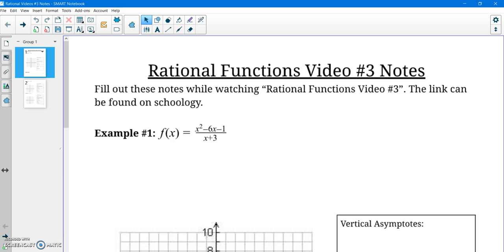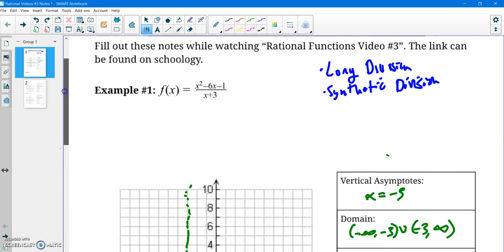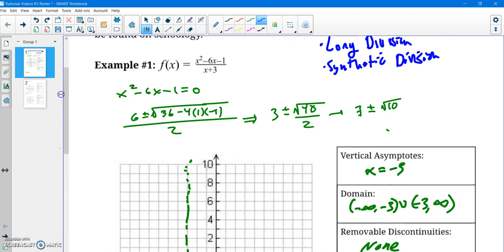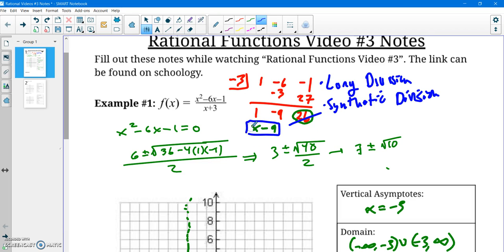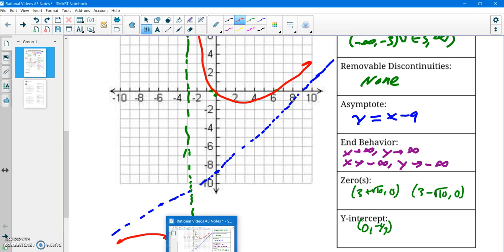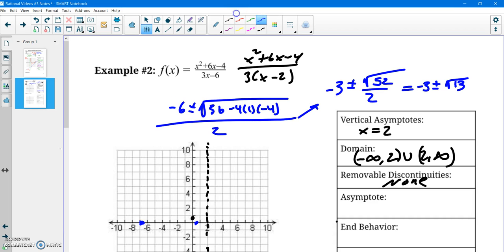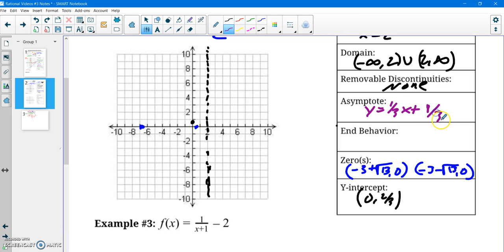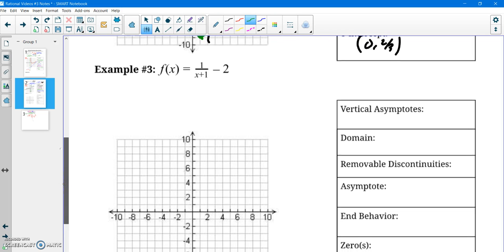Rational Functions Video #3 (Part A)